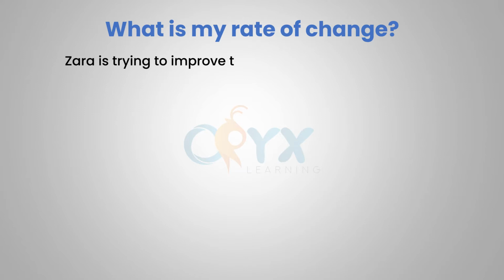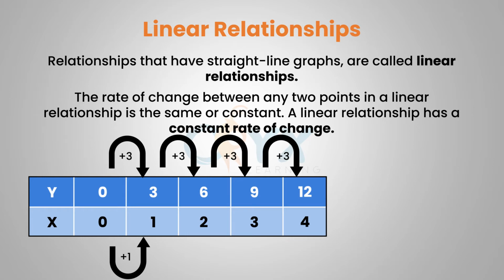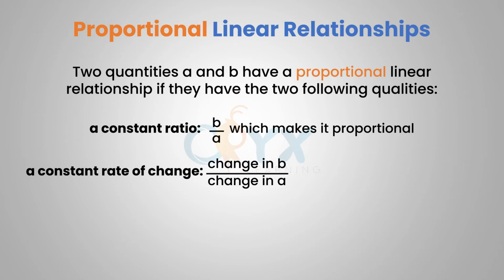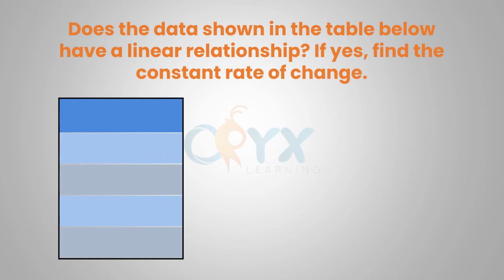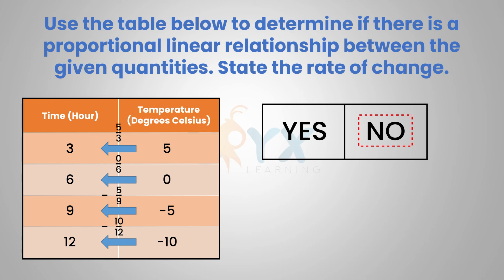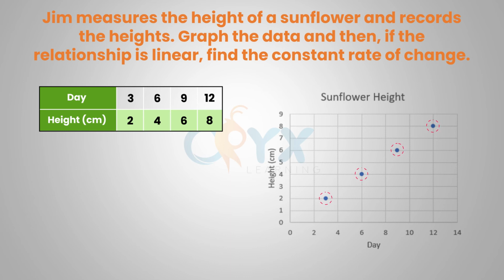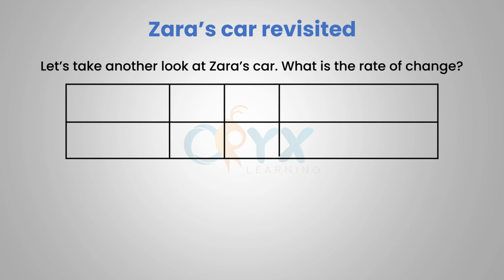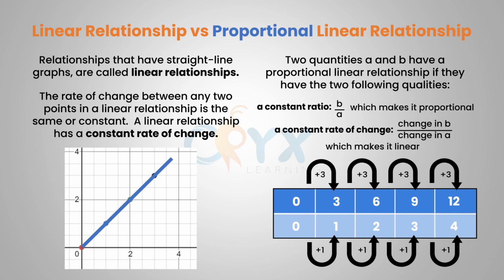Constant rate of Change | Grade 8 Math | Oryx Learning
You will learn how to:
● Evaluate expressions in the Slope formula
● Identify linear relationships on graphs.
● Identify linear relationships of data and the rate of change for a linear relationship.
● Identify proportional linear relationships and calculate the rate of change.
● Create a graph from data points, determine if it shows a linear relationship, and calculate the rate of change.